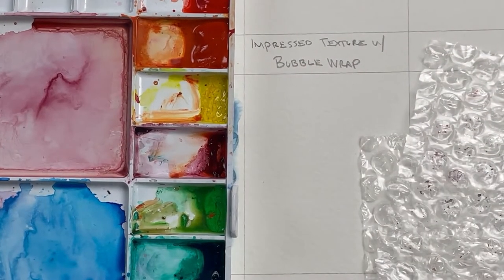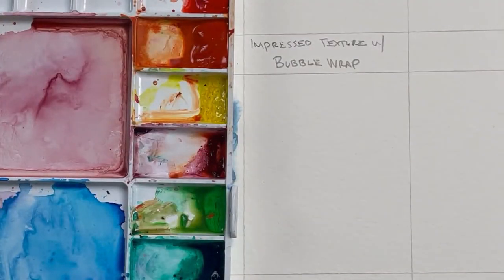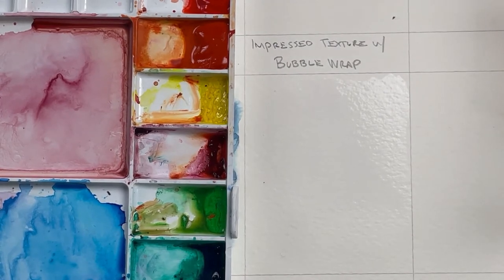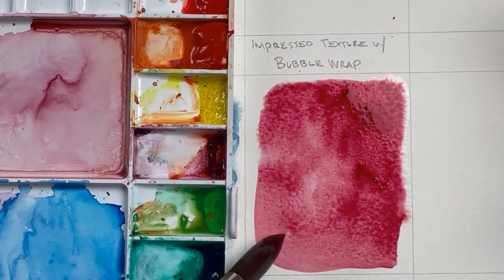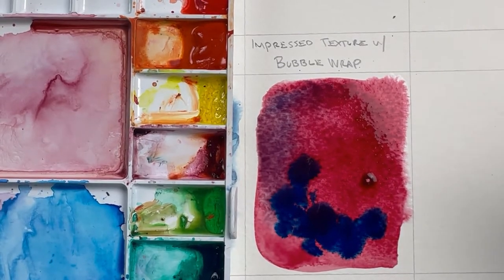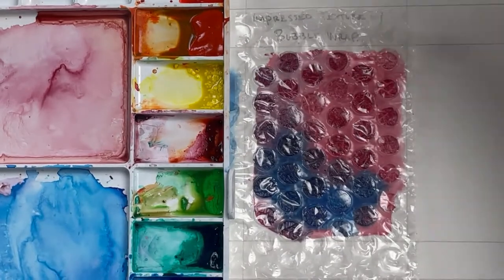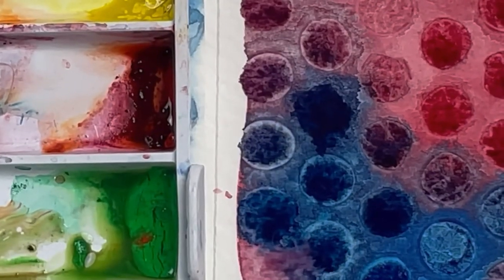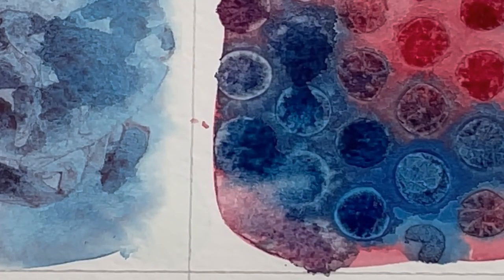Impressed Texture using Bubble Wrap SP2021